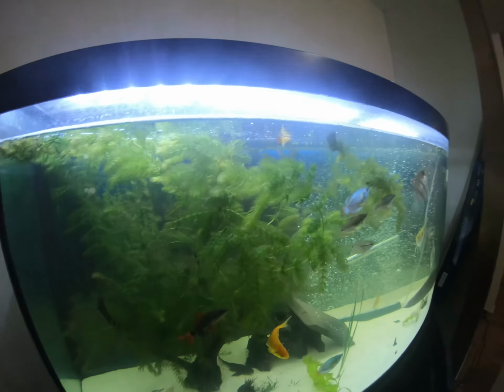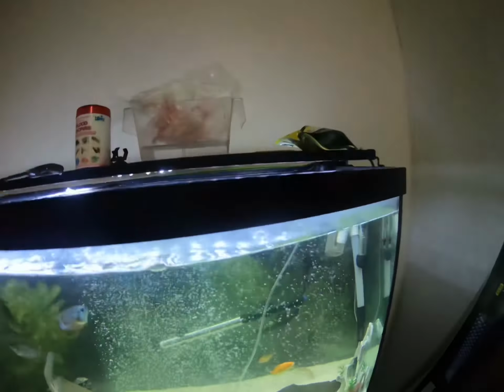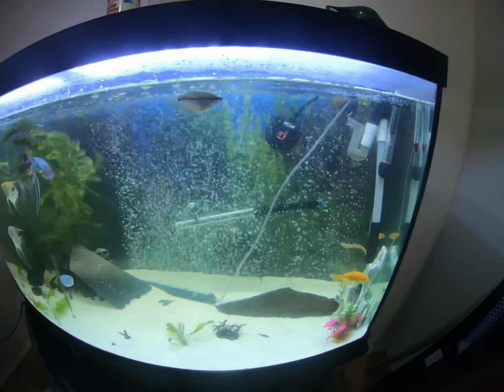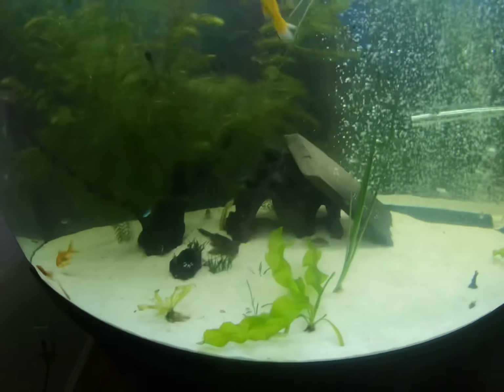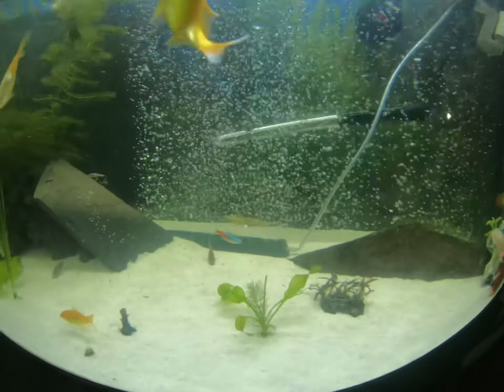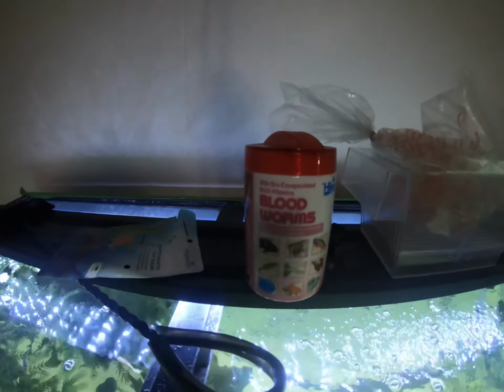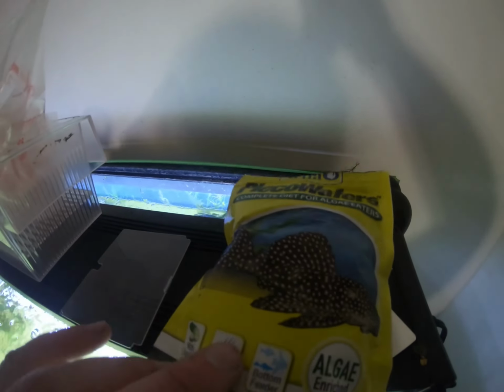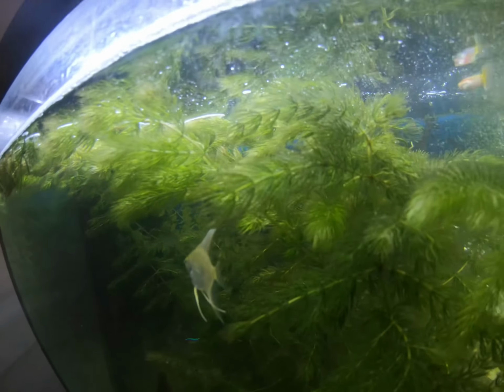Inside! My 185 gallon aquarium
Make sure to watch tell the end I have some cool B ROLL of the inside of my tank with all sorts of fish 😁 thanks for sticking around guys hope you enjoy and stay tuned for upcoming events 🥳